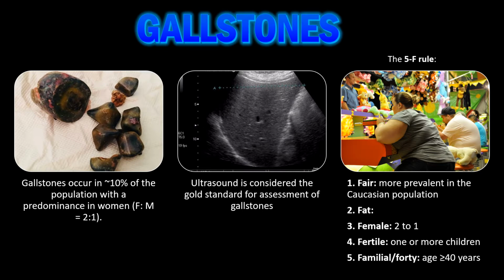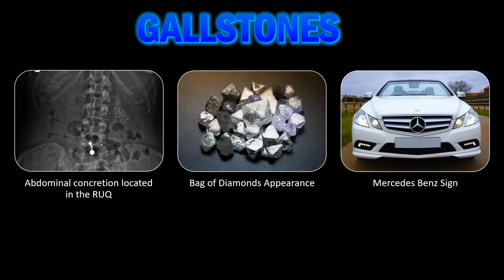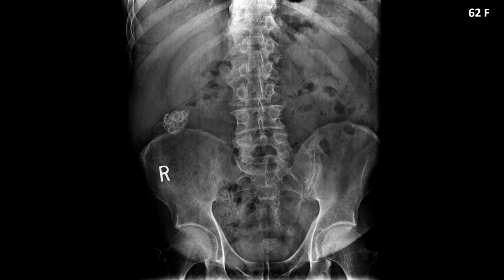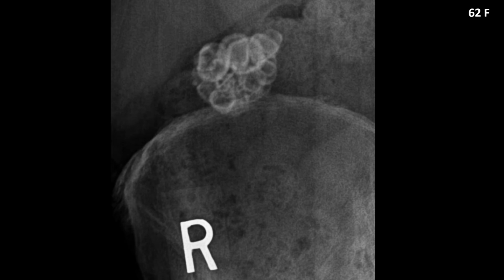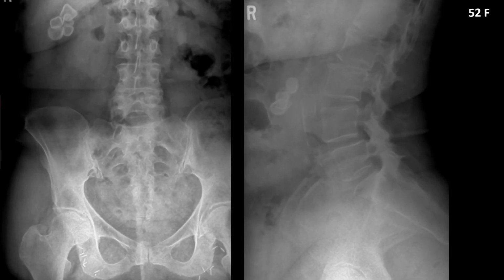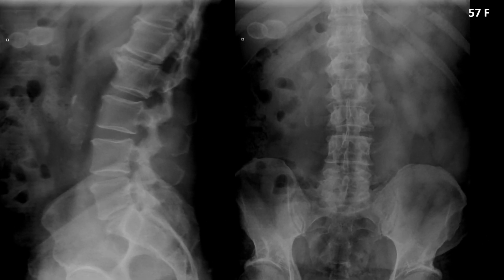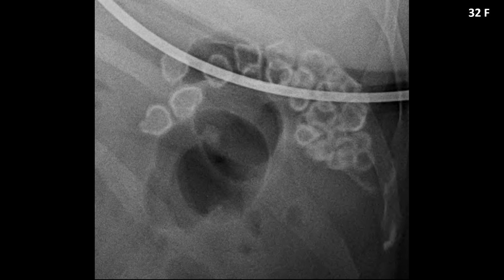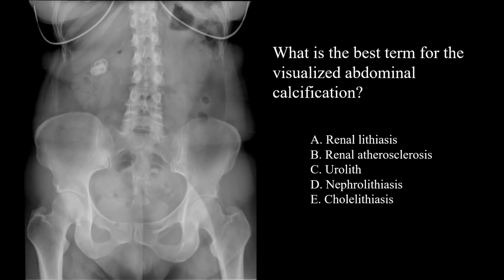Gallstones on X-Ray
This video is about the radiographic appearance of gallstones. While they do not always show up on an x-ray, when present, they have a classic radiographic appearance. Included in this video are multiple examples of gallstones or cholelithiasis as well as sample multiple choice questions.